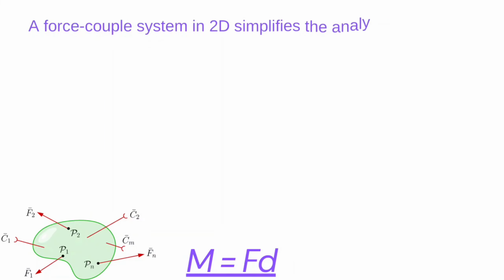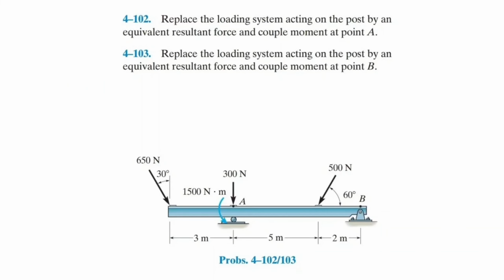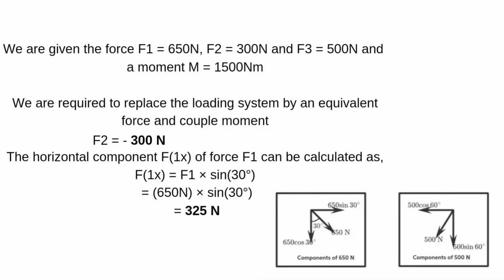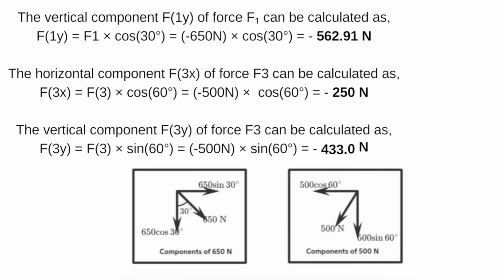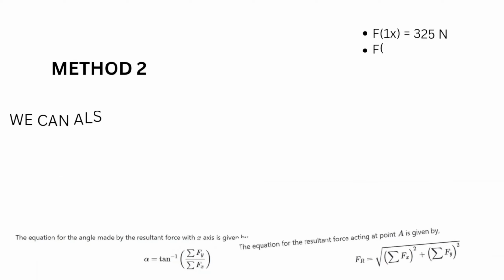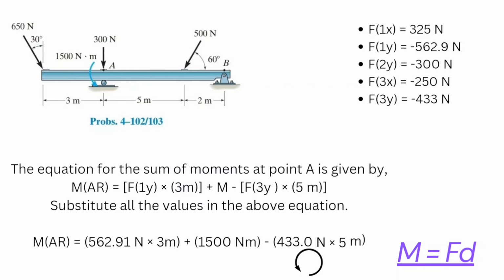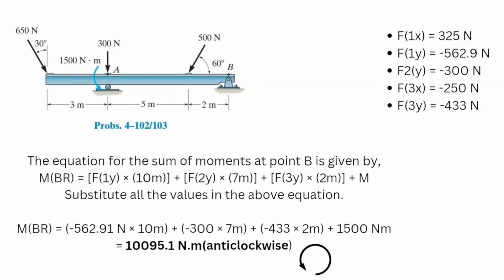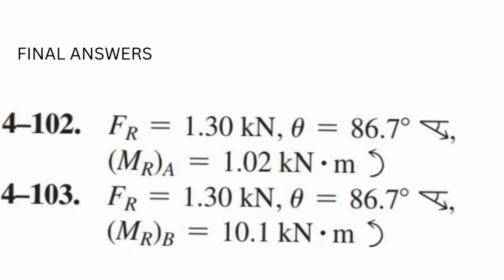11. Couples and Force-couple Systems – 2D Problem|MA DHANVANTH - 24BME1071|VIT Chennai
This is part of Engineering Mechanics Course in VIT Chennai during the semester Fall2024-25. Each student is given a topic for Assignment. With the consent of the student, the video is uploaded in my channel. The purpose is to widen the knowledge of each student and to spread their knowledge to the learning community.